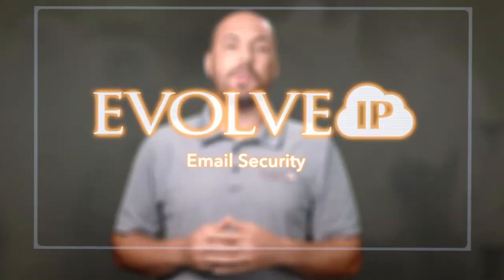[Email Security] Two-minute Tech with Evolve IP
Most people agree security is essential to maintaining a healthy IT system. But are you protecting your business and users from things AV can't detect or might detect too late?